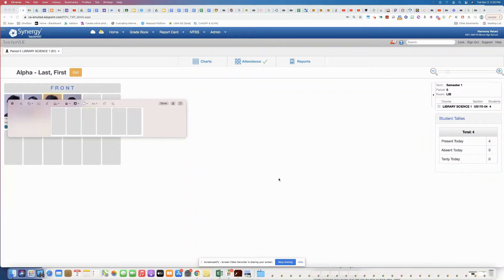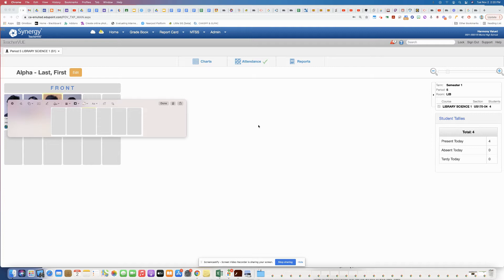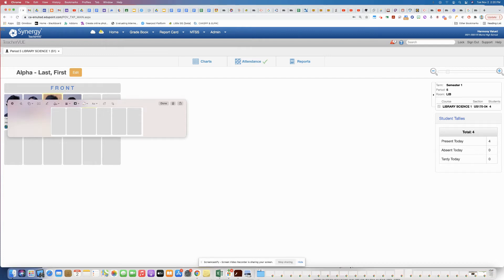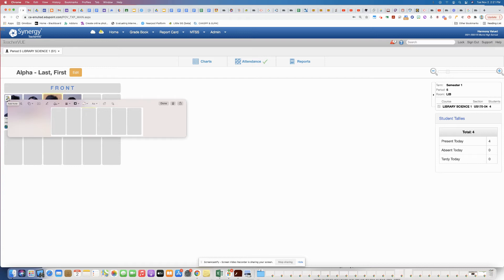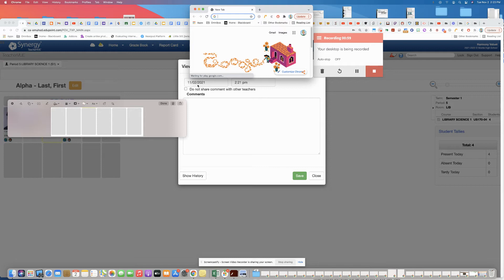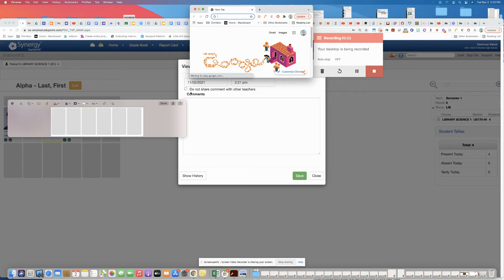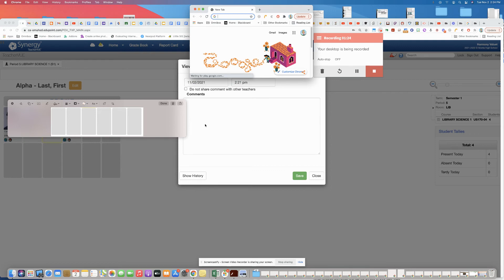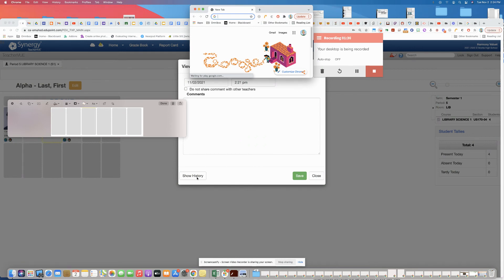Adding a Note to a Student on Synergy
How to add a note to a student in Synergy TeacherVUE